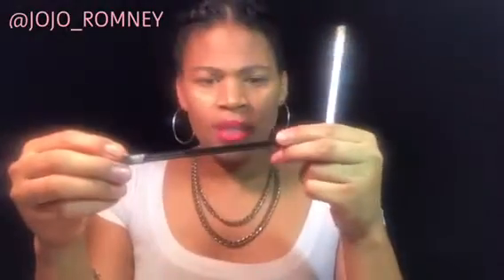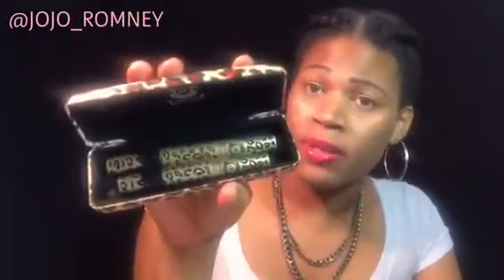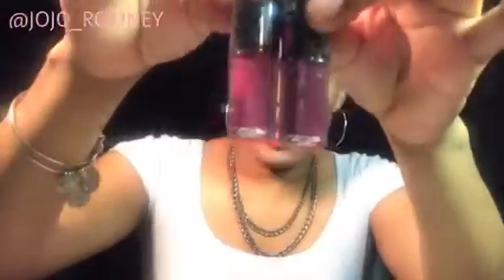SEPHORA MAKE UP HAUL | JOJO_ROMNEY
SEPHORA MAKE UP HAUL Hey y'all I'm am working on getting back into my groove of videos ! I'm not a GURU! But I do dabble in makeup ! Enjoy !

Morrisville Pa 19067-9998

If you missed my vid about SUPPORT HERE IT IS!